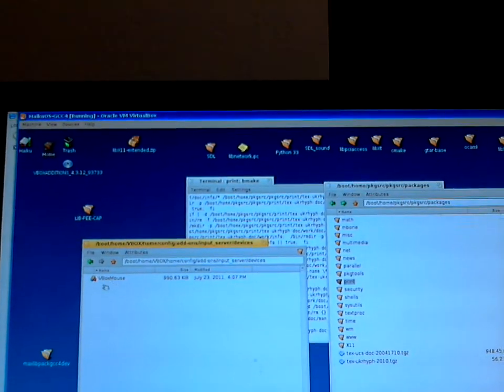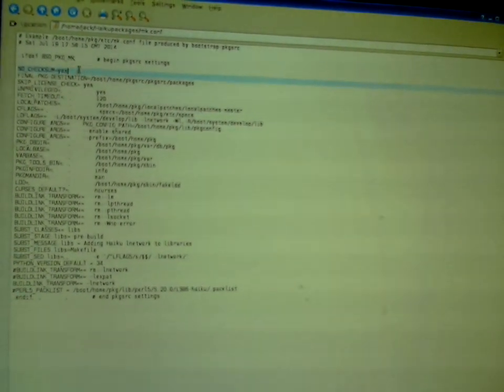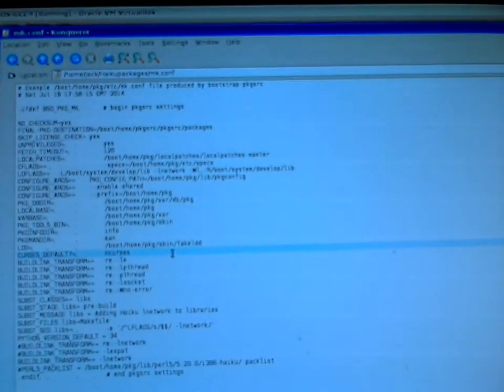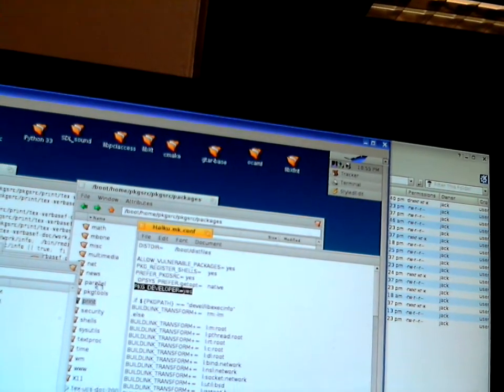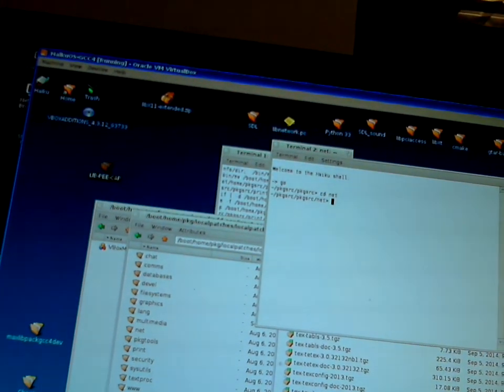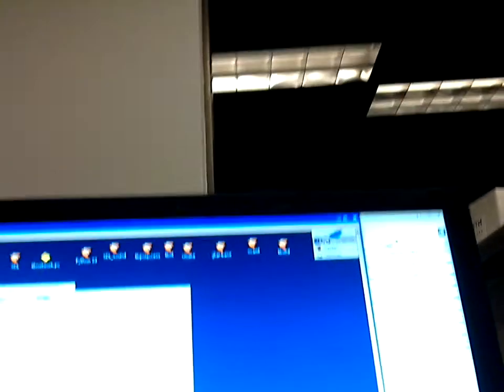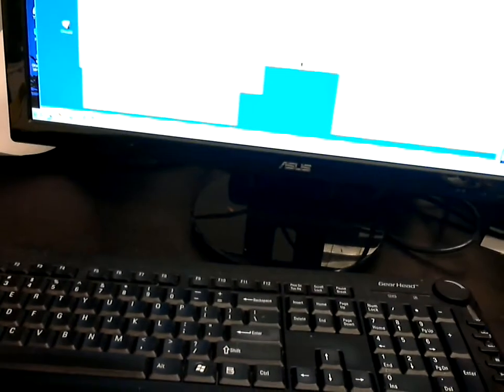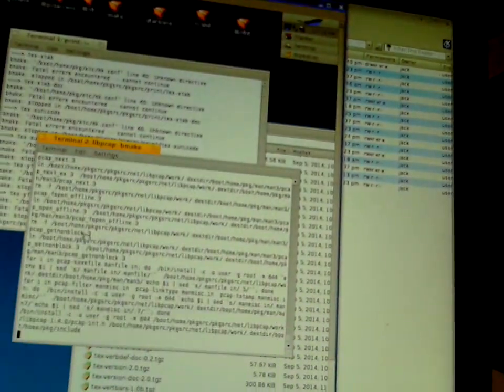Haiku Confederate Patches and pkgsrc Mk conf and libpcap